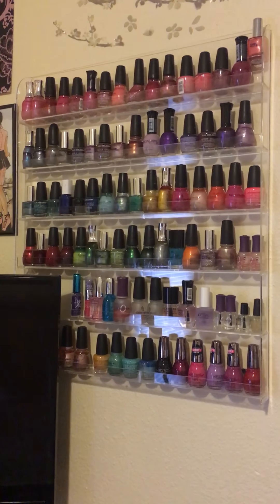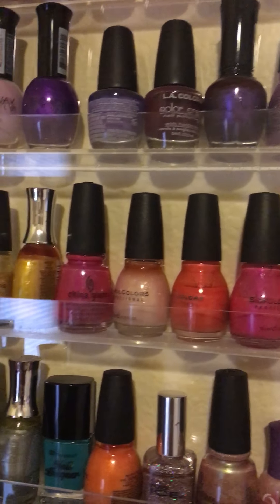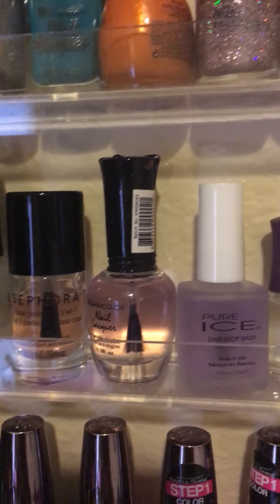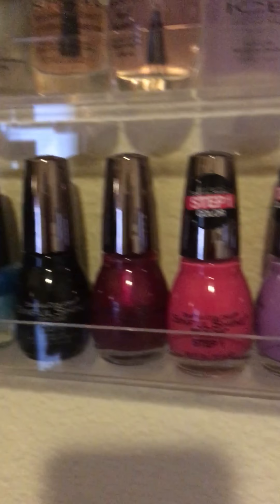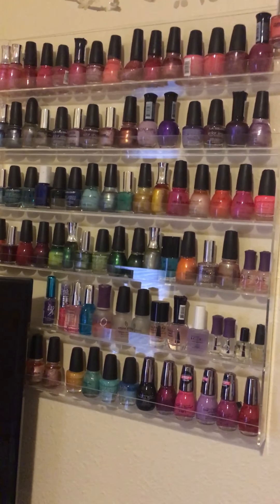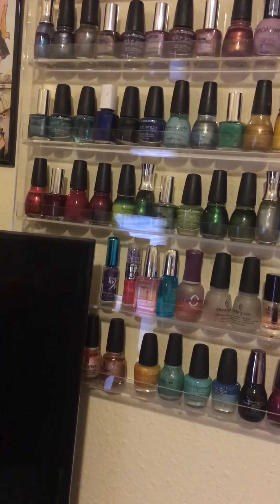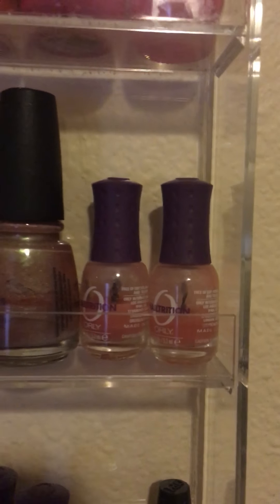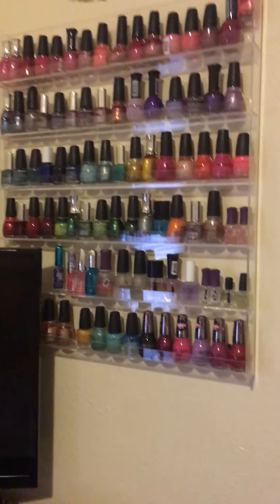Quick nail polish 💅🏾 collection